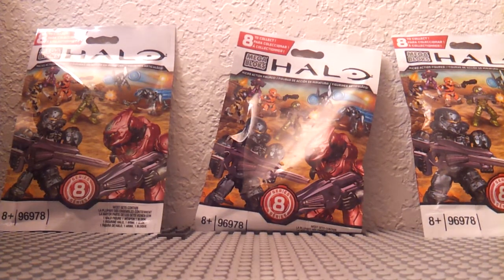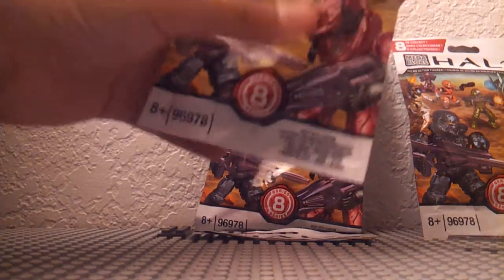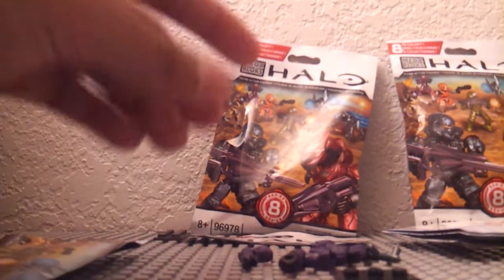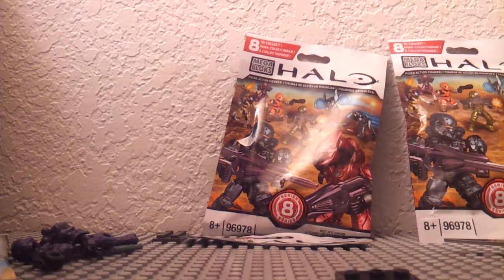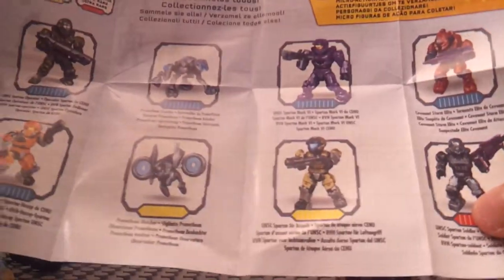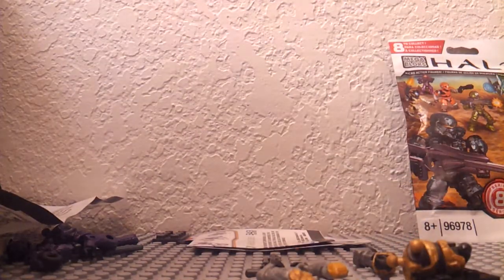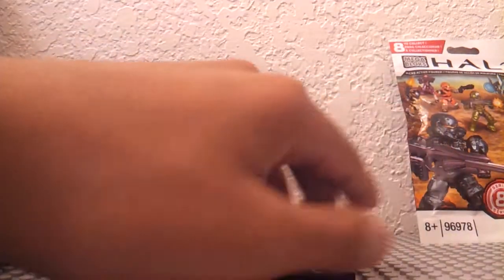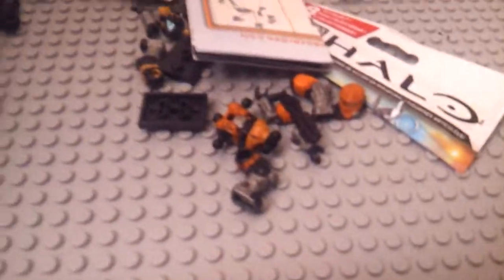Series 8 opening